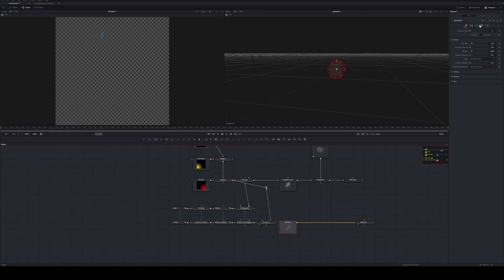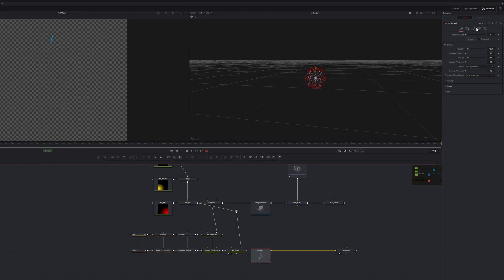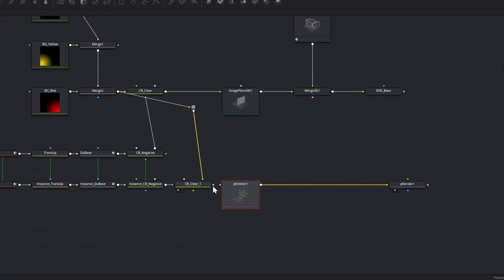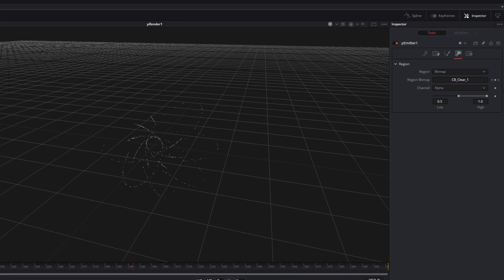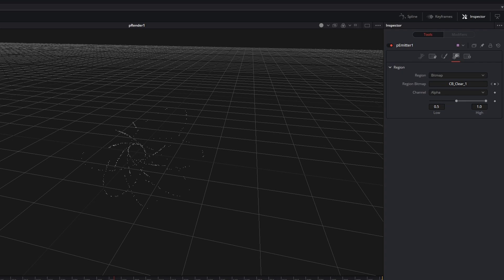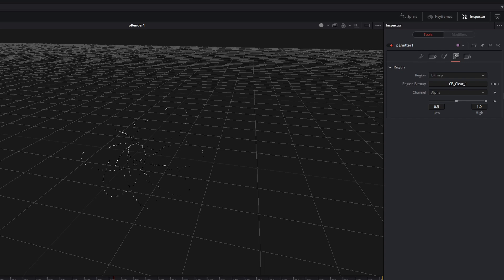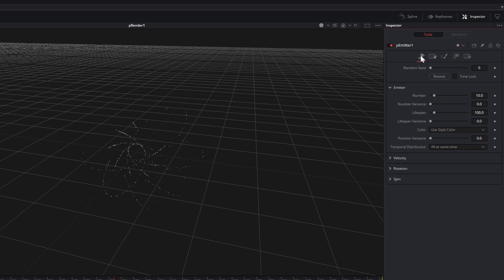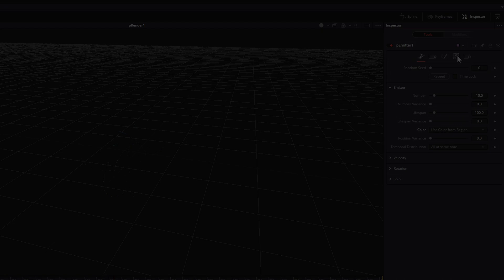Turn any Emitter into an Image Emitter - Fusion DaVinci Resolve QuickTip #02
If you want to emit particles from an image in Blackmagicdesign Fusion or DaVinci Resolve you could simply use the pImageEmitter Node. But perhaps you already have an existing Emitter in your scene, like I have in the video below, and are happy with your current settings. This is why I am going to show you, how to turn any particle emitter into an image emitter!

00:00 Intro
00:15 Emitter to Image Emitter
01:20 Outro